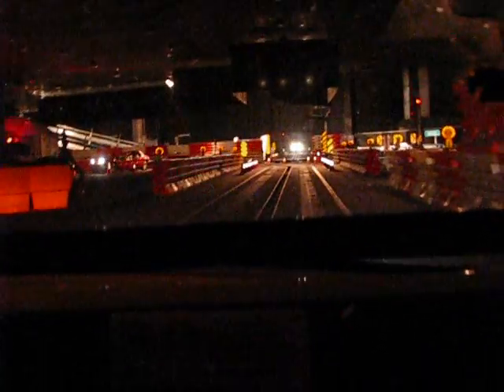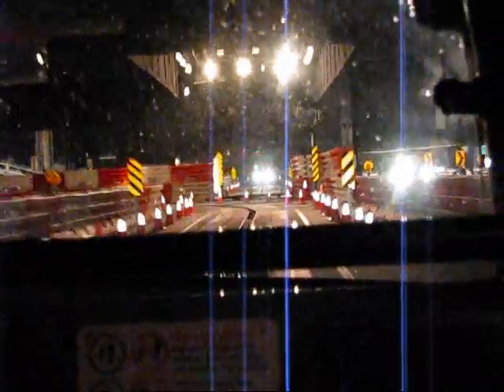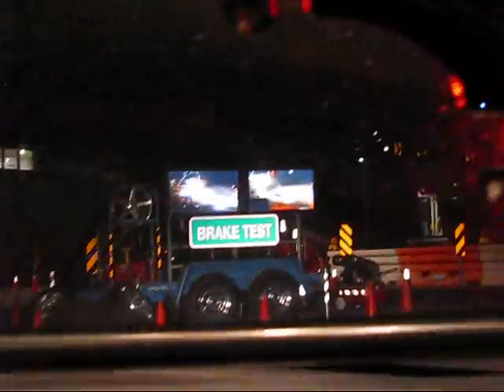GM Test Track Ride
This is the GM Test Track ride at Epcot in Disney World. It's one of the better rides in Epcot I think. Excuse my overexcited-ness in the video lol, it was my first time.